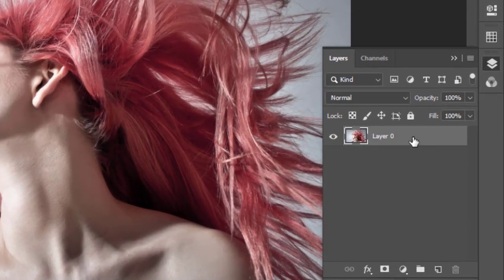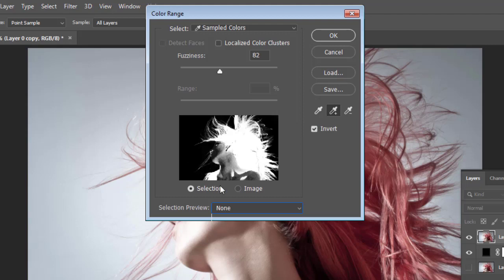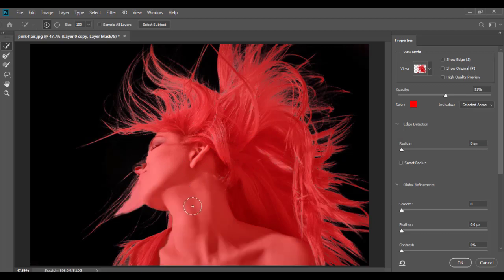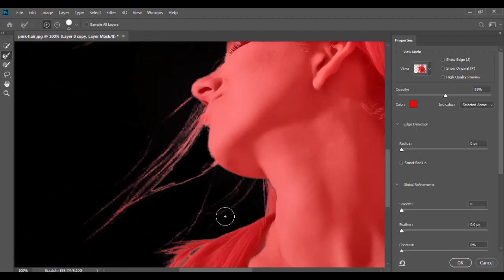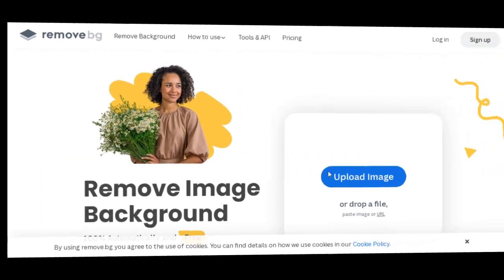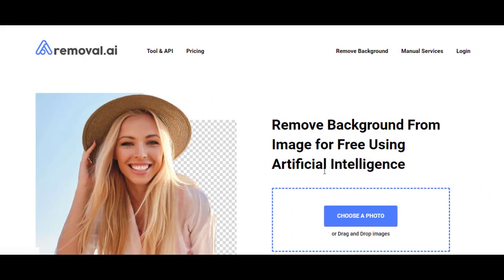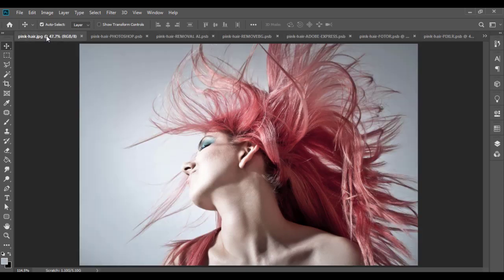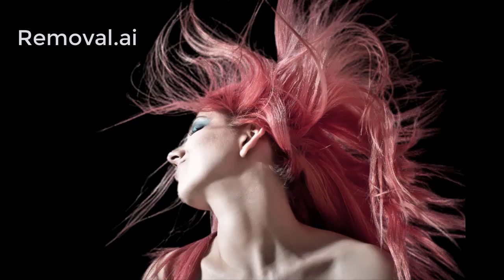Best A.I. Background Removal Tool - Photoshop or online tools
Discover four highly effective techniques for precisely isolating images and eliminating backgrounds in Photoshop, regardless of their complexity! This Photoshop tutorial will equip you with the skills to expertly cut out photos using the quick selection tool, pen tool, select color range feature, and channels. Whether you're dealing with intricate images, these four tools will ensure you achieve the desired results.

Timestamps:

0:00 - Intro + Overview
0:11 - Photoshop background removal tutorial
3:16 - Pixlr
3:45 - RemoveBG
4:00 - Adobe Express
4:49 - Removal.ai
4:47 - Fotor
5:01 Comparisons
6:10 Conclusion